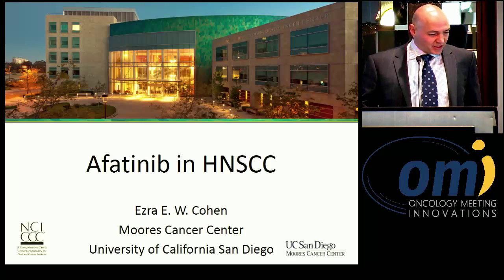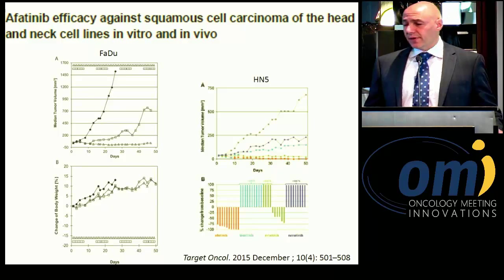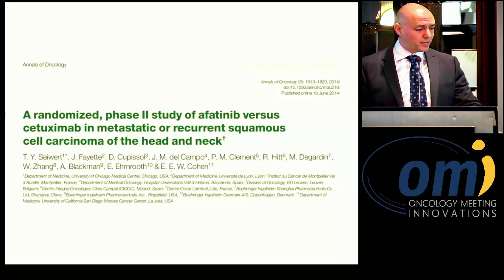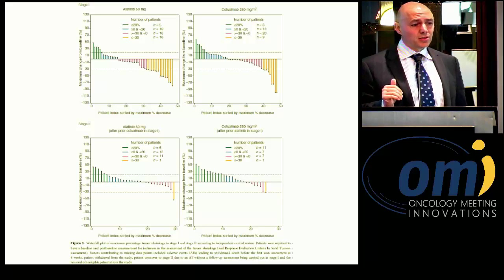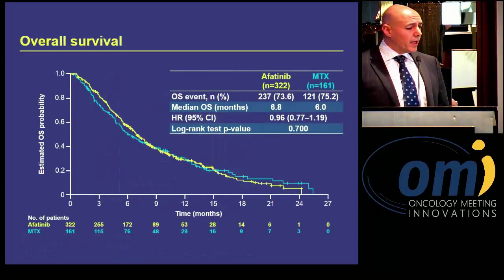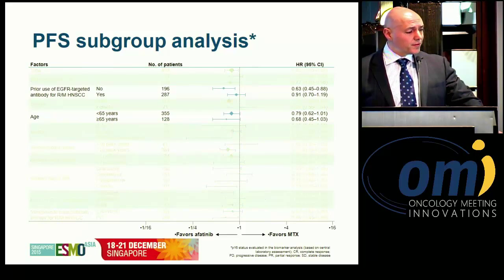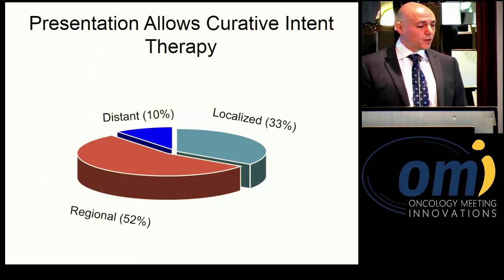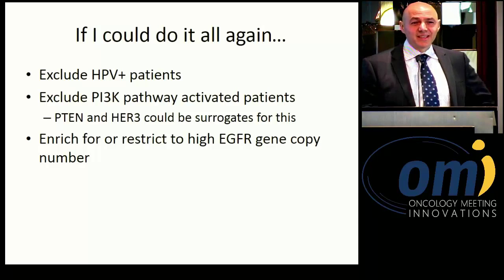Afatinib as second-line therapy in recurrent/metastatic HNSCC after platinum therapy - Ezra Cohen